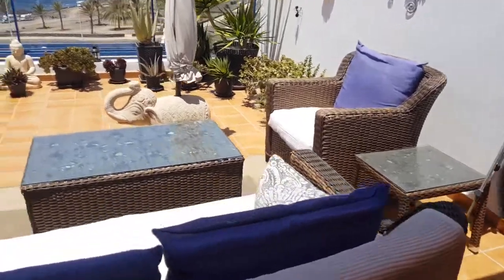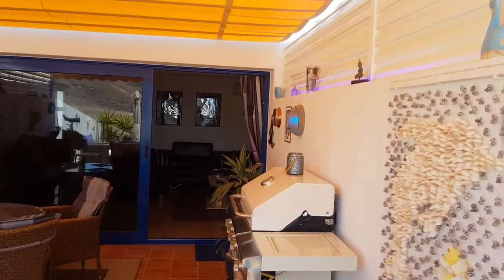Vista Mar Gran Tarajal Apartment for sale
Stunning Spacious 148m2 apartment with Ocean Views!!! Pool, Underground garages, gym, huge 42m2 terrace, Marina 1 minute walk, Local Beaches and Las Playitas Sports resort and Golf course all nearby!